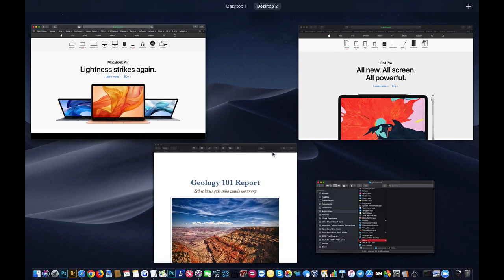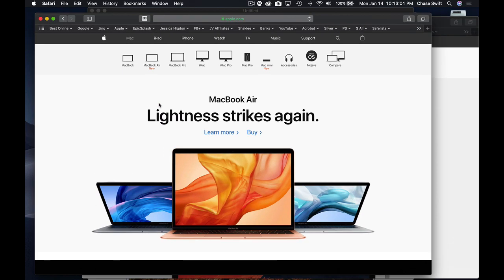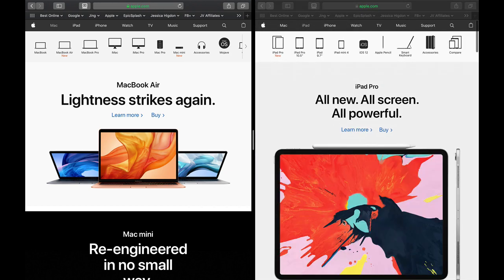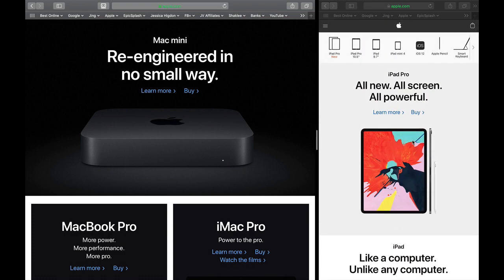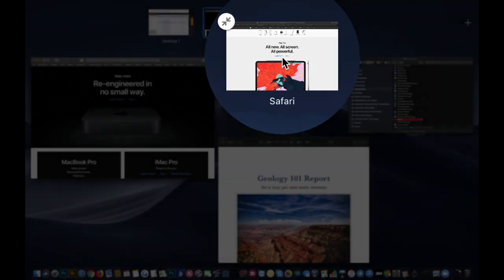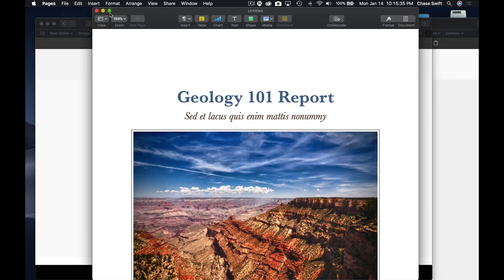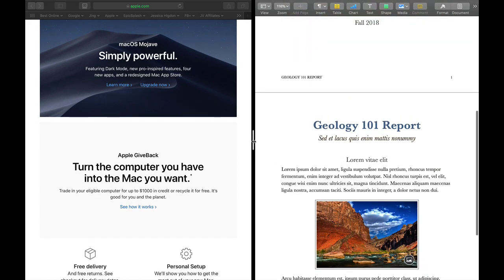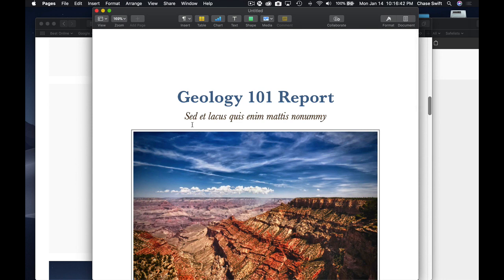How To Have Two Windows Open Side By Side On Mac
Hold down with your mouse the full-screen button in the upper-left corner of any window.

As you continue to hold the button down, the window shrinks and you can drag it to the left or right side of the screen.

A light blue area on the left or right indicates which 50% side the window will be placed.

Release the button, then click another window to begin using both windows side by side.

Adjust the 50% slider as needed between the windows.

If holding down the full-screen button doesn't enter Split View, go to Apple menu - System Preferences, click Mission Control, and make sure that “Displays have separate Spaces” is selected.

Swap window positions by dragging a window to the other side.

Top Google search results for how to have two windows open side by side on mac

Use two Mac apps side by side in Split View - Apple Support

Split View in OS X El Capitan or later lets you fill your Mac screen with two apps, without having to manually move and resize windows.

Oct 26, 2016 - Enter Split View. Hold down the full-screen button in the upper-left corner of a window. As you hold the button, the window shrinks and you can drag it to the left or right side of the screen. Release the button, then click another window to begin using both windows side by side.

Apps that don't support Split View at all show a zoom button instead of a full-screen button

How to Use Split View on a Mac | Digital Trends
Dec 27, 2018 - Split-screen modes divide your computer screen into two different halves ... Do you have a lot of windows open at once and want something more ... If you drag the window to the side of your Mac, it will snap to half the screen.